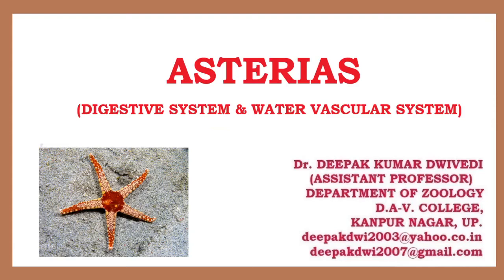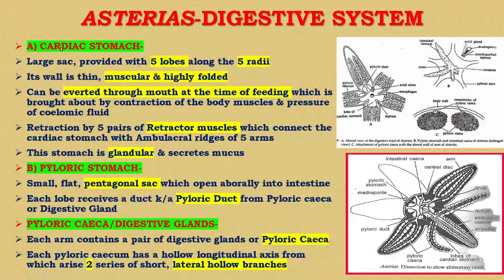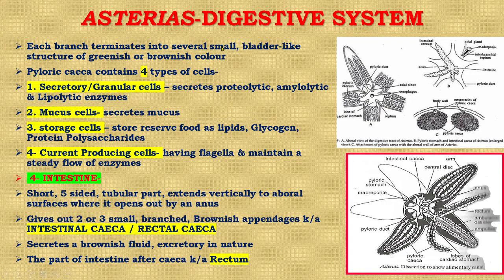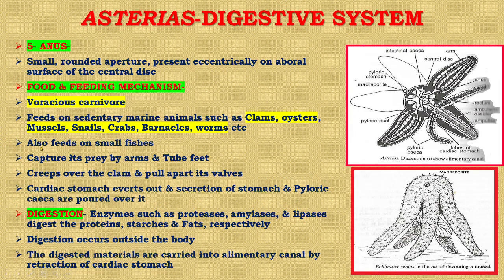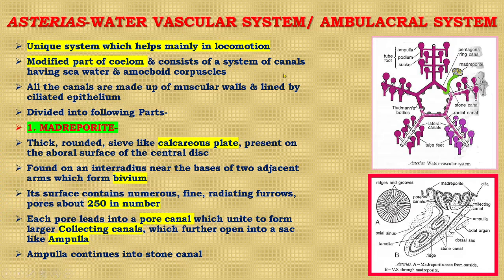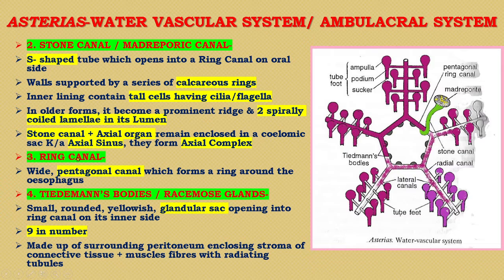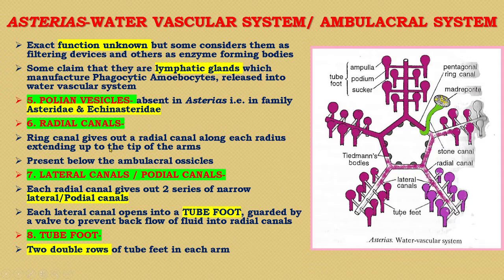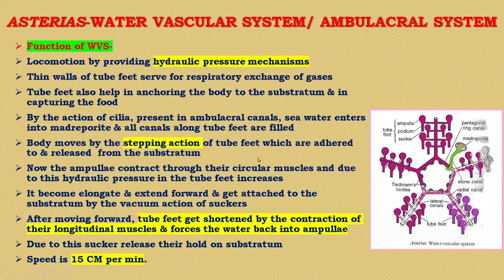ASTERIAS : DIGESTIVE SYSTEM & WATER VASCULAR SYSTEM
Reference / Suggested Readings -

Barnes, Richard, Barnes, R.S.K. & Calow, P. P. The Invertebrates: A Synthesis
Brown, Frank A. Invertebrates
Non Chordates by H C Nigam
Brusca, R.C. & Brusca, G.J.  Invertebrates
Kotpal, R.L.Modern textbook of zoology – Invertebrates
Hyman, L.H. Invertebrate
Meglitsch Paul A. & Schram, Frederick R. Invertebrate Zoology
Moore, Janet.  An Introduction to the Invertebrates
Invertebrates by Jordan and Verma
Pechenik, Jan A.  Biology of the Invertebrates
Ruppert, E.E. & Barnes, R.D. Invertebrate Zoology
Ruppert, Edward E., Fox, Richard S. & Barnes, Robert D.  Invertebrate Zoology: A Functional Evolutionary Approach